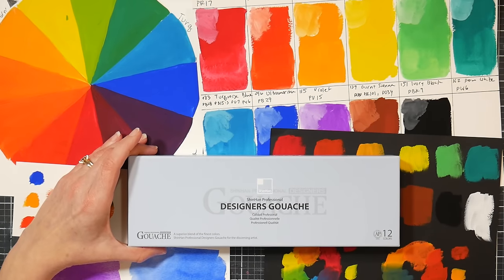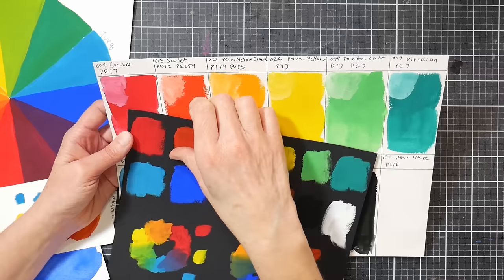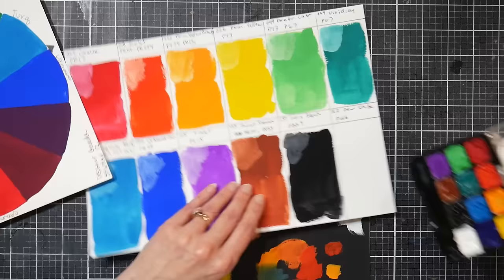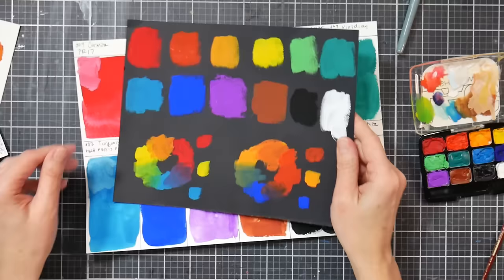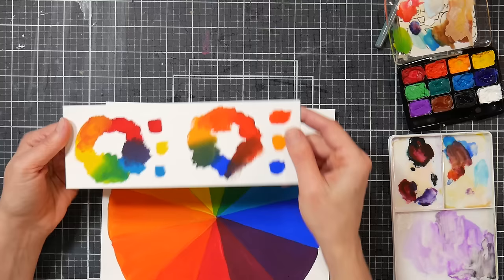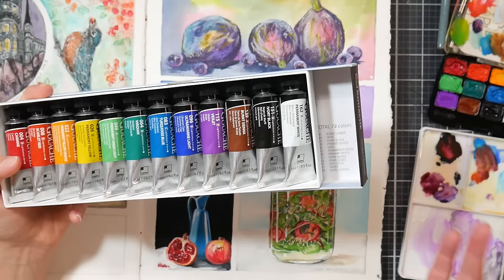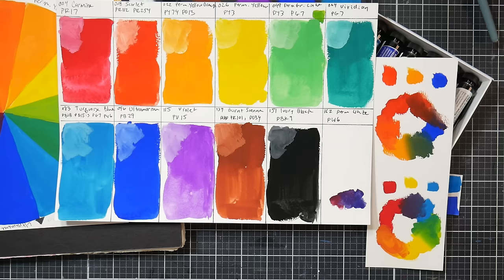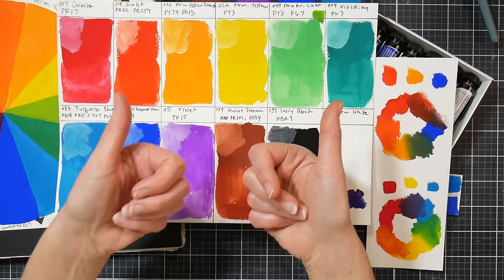Shinhan Professional Designer's Gouache Review (set of 12)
lightfast test update:  I put my swatches in direct sunlight for 2 and a half months and had significant fading on #115 violet but the other colors remained unchanged. I was surprised to see PV15 fade so quickly because it has an ASTM lightfast rating of 1 and a Blue Wool rating of 8, so maybe that pigment info is wrong. I am happy to see the other colors unchanged tho!

Today I am reviewing the set of 12 basic gouache paint colors from Shinhan
This is their professional range. It is a bit hard to find openstock in America but this set was affordable at about $4 per tube so I decided to give it a try because I love their PWC/SWC watercolors.

Pros:
Bold bright colors
Colors mix well
Opaque
Not chalky
Easy to paint with
Evenly matte
Very pigmented, even in washes

Cons:
Several of the colors in this set use pigments that are not as lightfast as I would like for professional gouache.

Bottom Line:
I really like the paint but I should have researched the pigments used before purchasing rather than just looking at color names, that's on me. If you mainly do sketchbook work I would recommend these. If you want to display or sell your work I would still recommend this line of paint but I would choose open stock colors using more lightfast pigments.
I really love using this paint so I am going to do my own lightfast test and see how the paint does in my sunniest window for a couple of months. If you can get these open stock for a good price I wouldn't hesitate to but these!